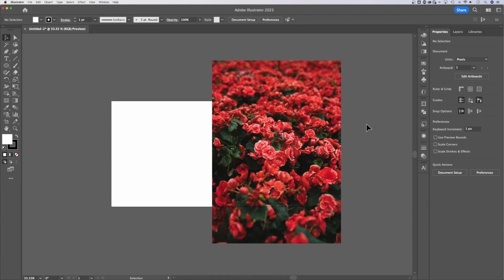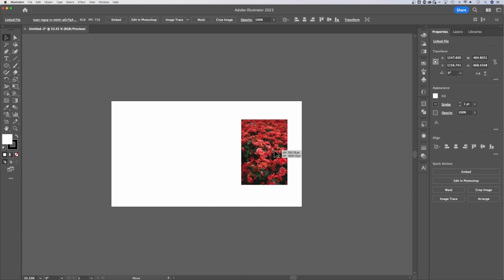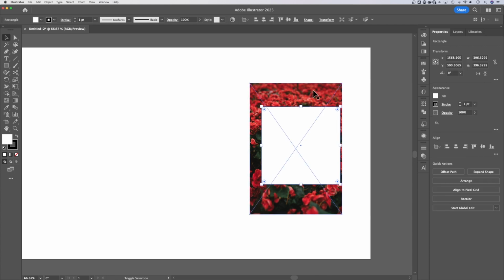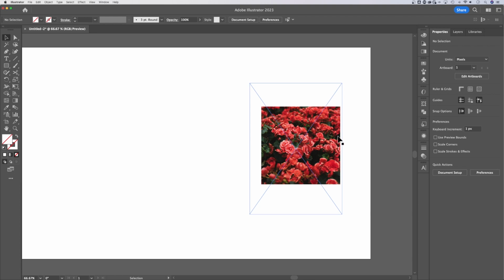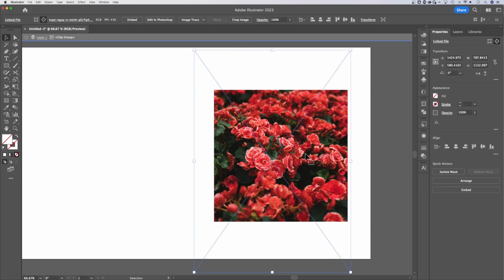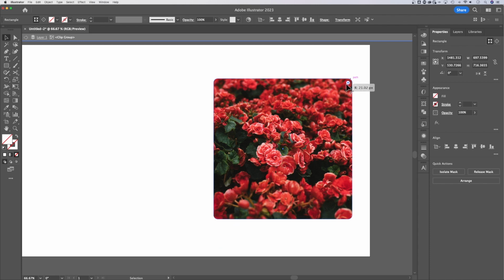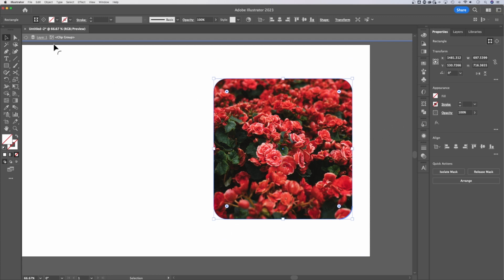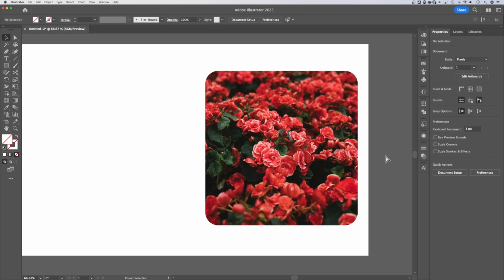How to Resize Images in Illustrator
In this Illustrator tutorial, learn how to resize images in Adobe Illustrator. Resizing images is very easy using the Selection Tools and holding shift to keep the image in proportion without skewing. You can also crop to resize images in Illustrator!

New to graphic design? Try Canva Pro for free!